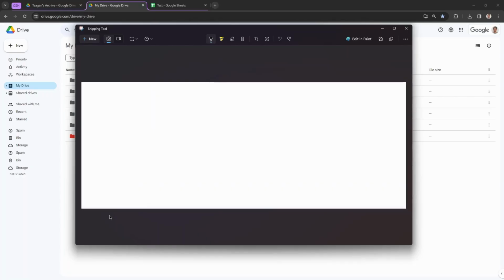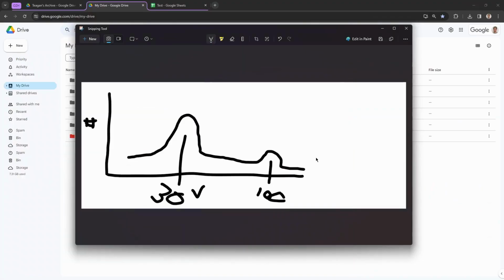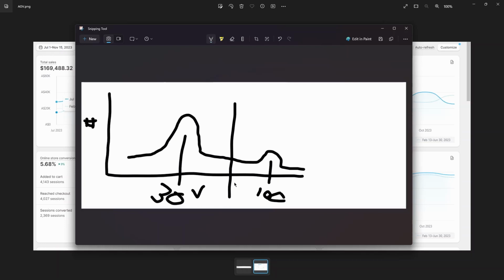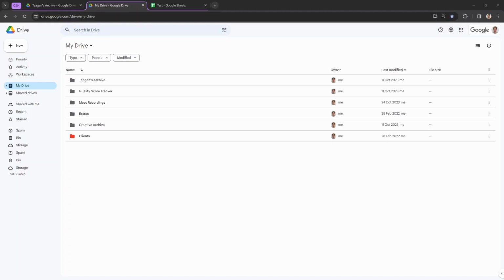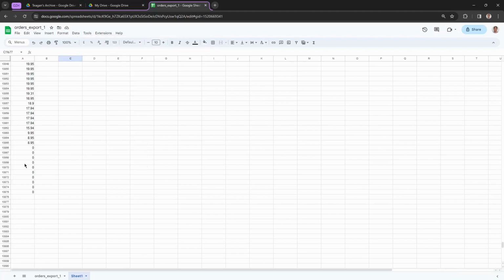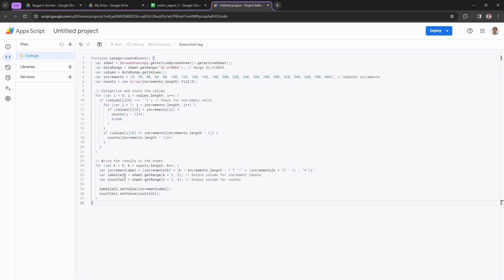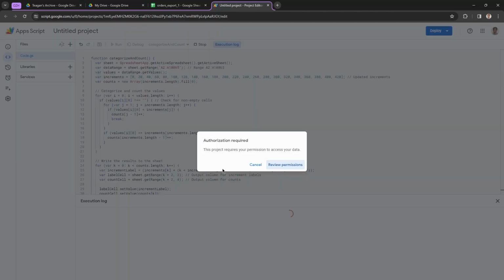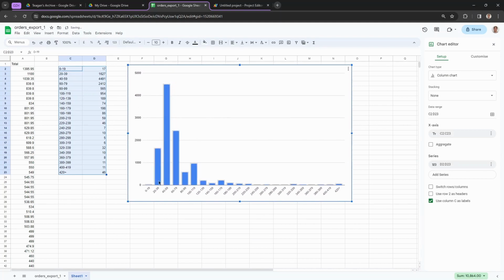Segmenting AOV Cohorts in Shopify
Teagan from Blue Sense Digital explains a method for segmenting AOV cohorts in Shopify to better inform your promotion thresholds.